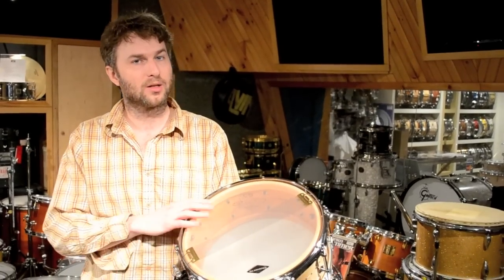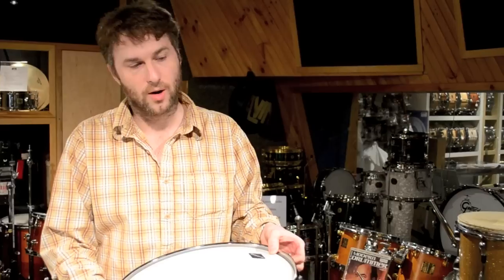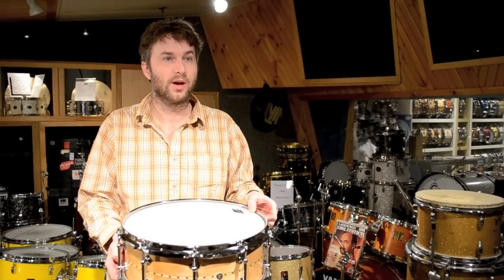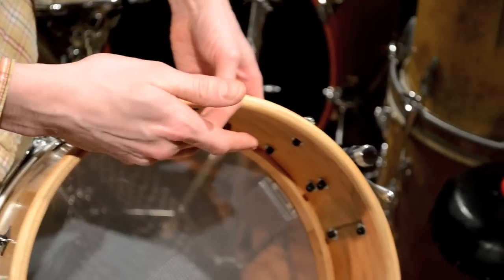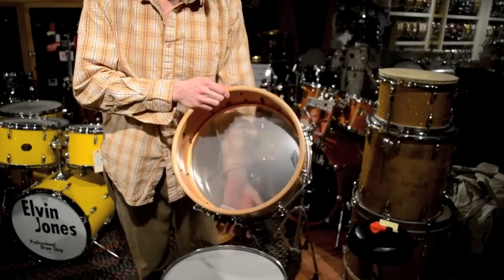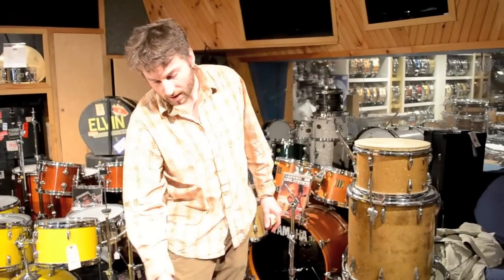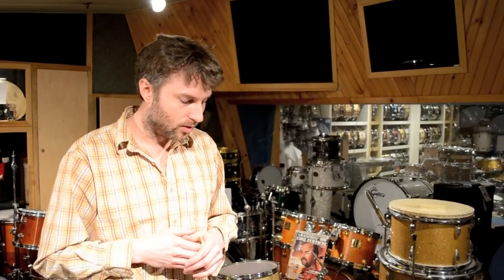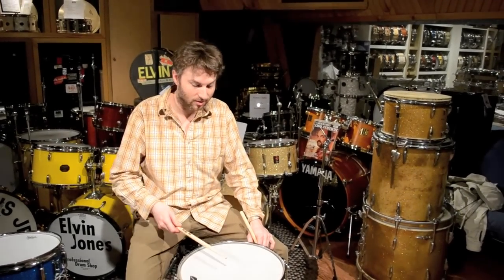Steve Maxwell Vintage Drums - Craviotto Baseball Bat Bearing Edge Drums - 4/6/11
Steve Maxwell's new web series takes you behind the scenes at the hippest drum shop in New York. With interviews, special performances, and updates on the coolest gear in town, you can't afford to miss it! With Steve Maxwell, Jess Birch, Deric Dickens, Hayden Hawkins, and Jeremy Yaddaw.

Specially featured in this episode: Jess talks about and demos the newest innovation from Craviotto. Baseball bat bearing edges!